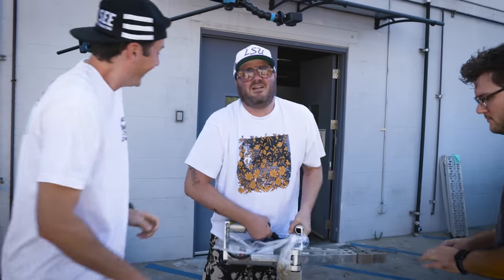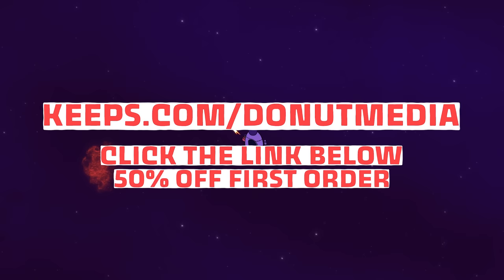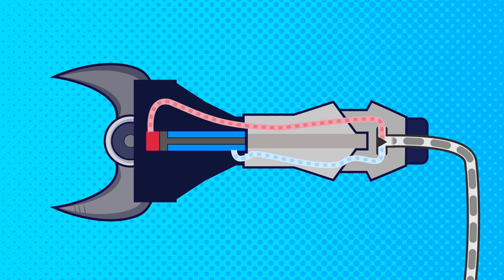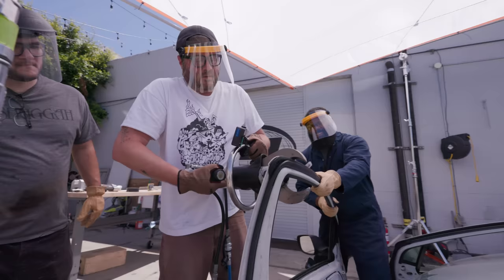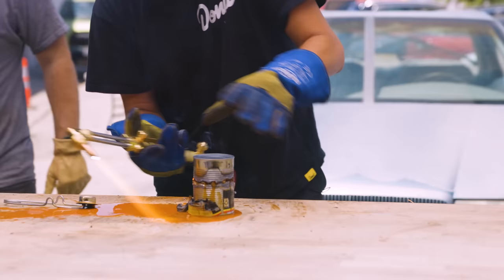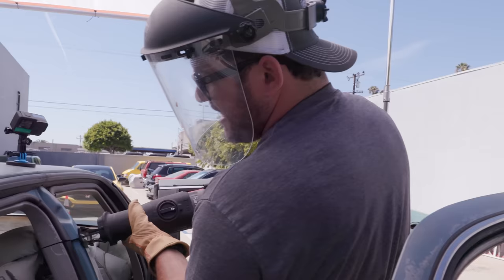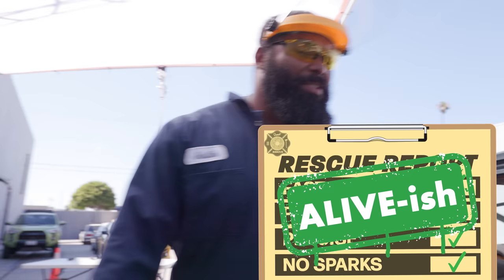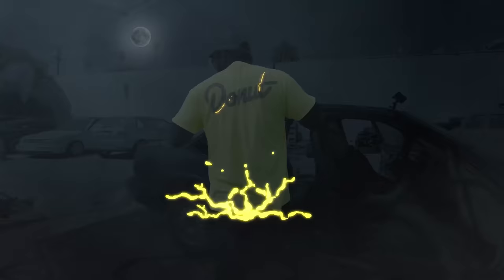We Bought the Jaws of Life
Who knew you could buy the Jaws of Life on eBay?